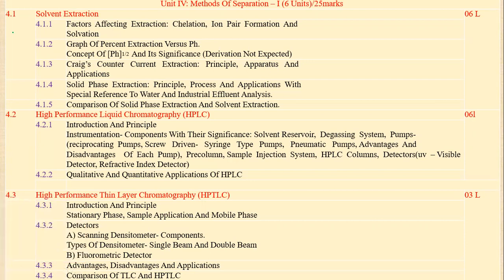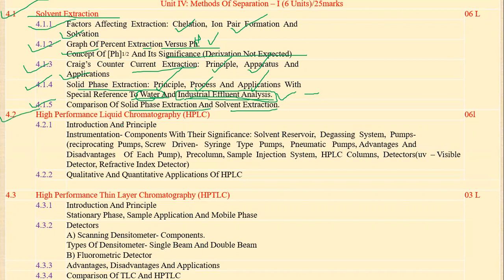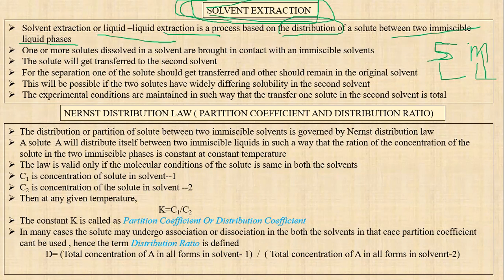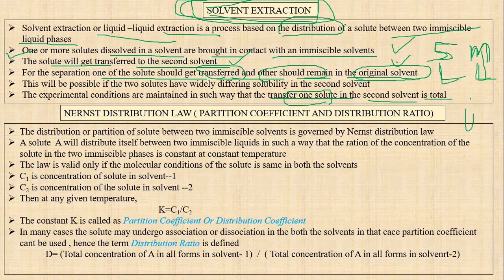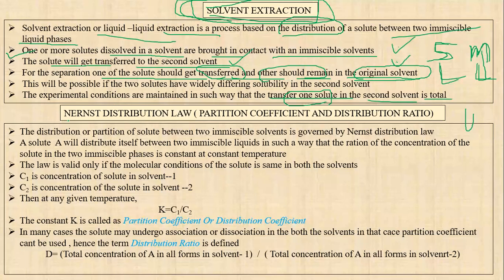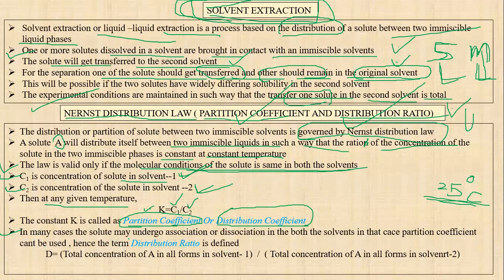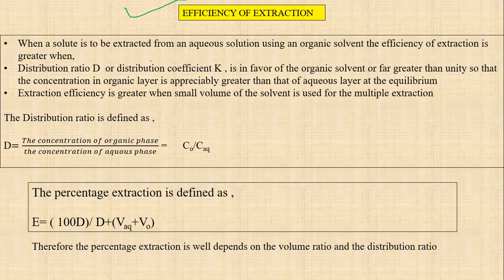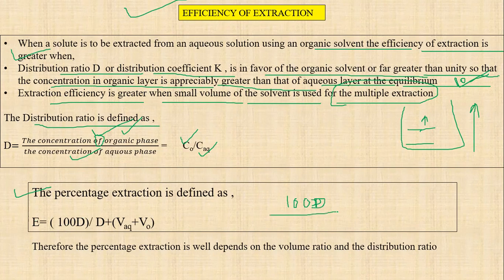SEPARATION METHOD LECTURE -1